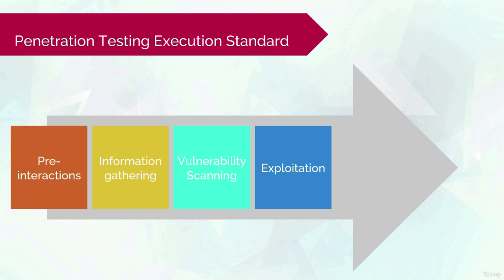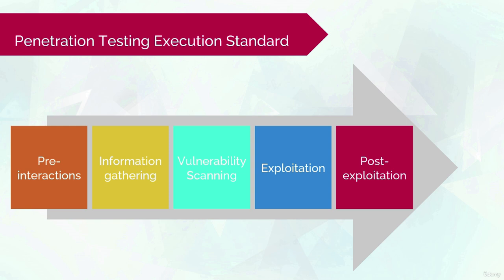CompTIA Pentest+ | 9. Using Metasploit Framework | 3. Penetration Testing Execution Standard